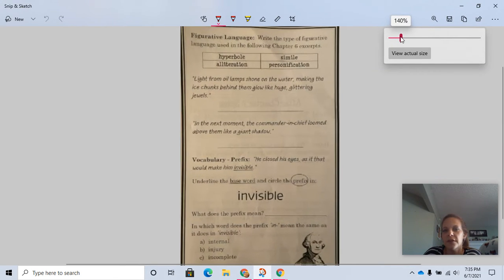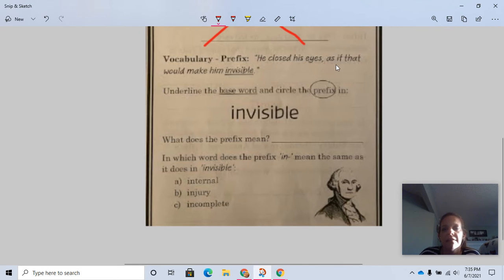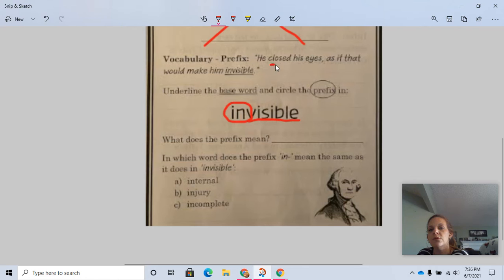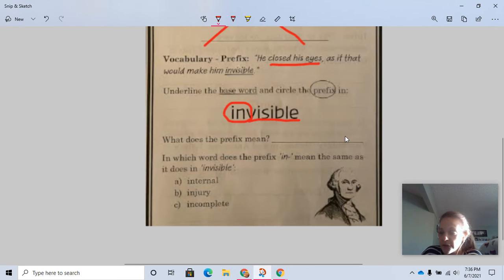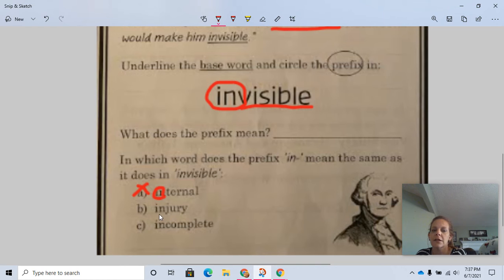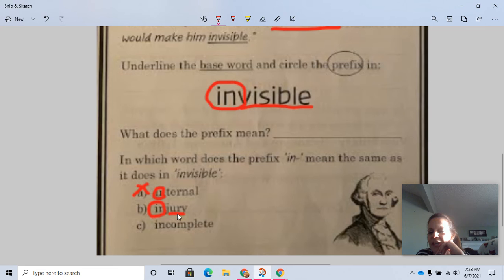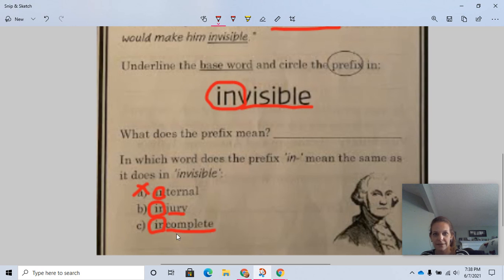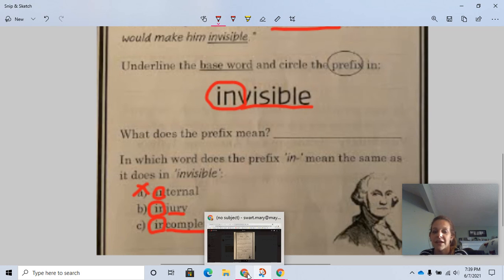Chapter 6 Vocabulary Question p. 15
Revolutionary War on Wednesday pg. 15 Vocabulary Question